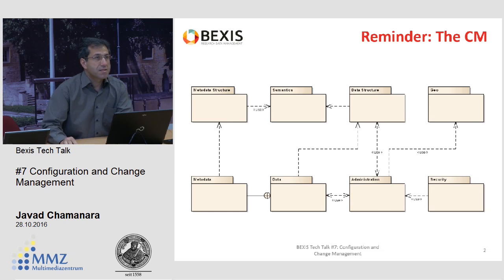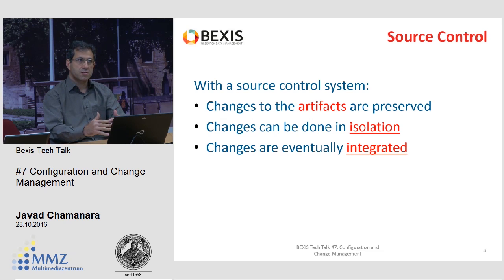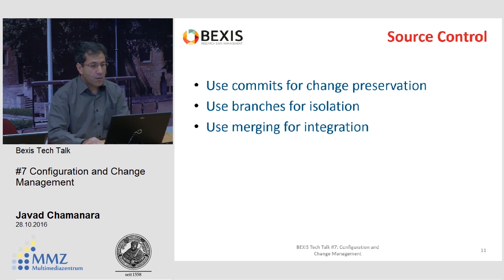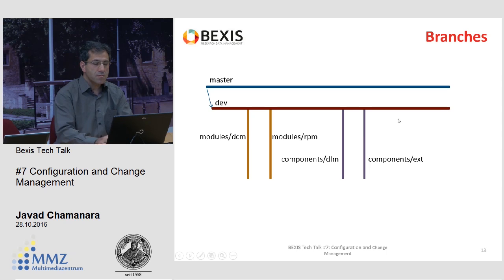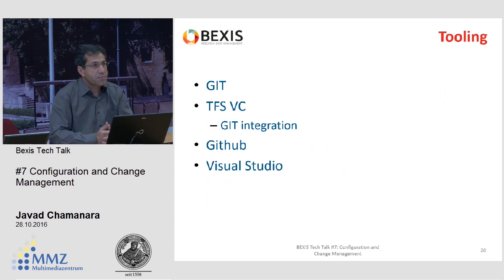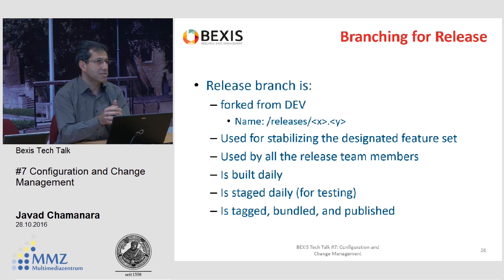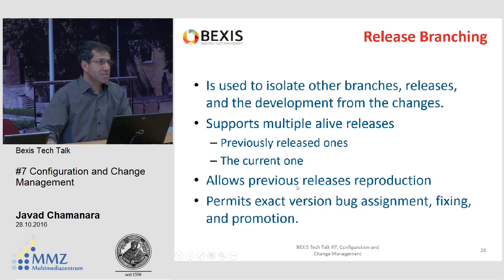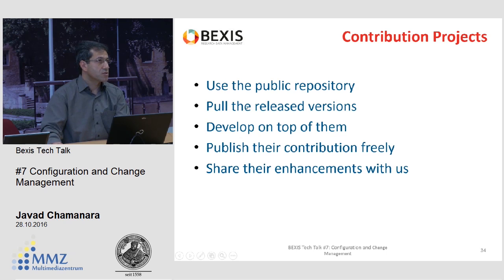BEXIS 2 Tech Talk #7: Source Control and Release Management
The idea of this series of talks is to gather the knowledge needed to develop the BEXIS 2 data management platform. So the talks are geared towards software engineers and developers.

In this talk we explain our source control for the core project, the built-in modules, and the contribution projects that are developing on or customizing our product. We also drill down to our release management and detail the steps we take in order to release a new version.

00:43 Reminder
02:05 The Application's Elements
02:59 Configuration and Change Management
04:01 Change Management
05:51 Source Control
12:20 Branching Approach
23:28 Tooling
24:46 Policies & Practices
27:13 Releases
39:00 The Github Repository
41:15 Contribution Projects